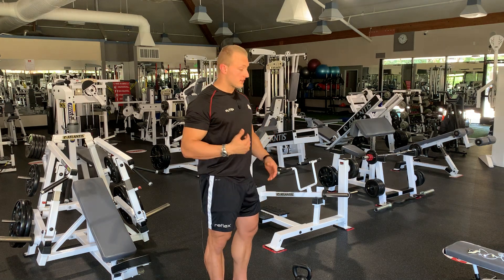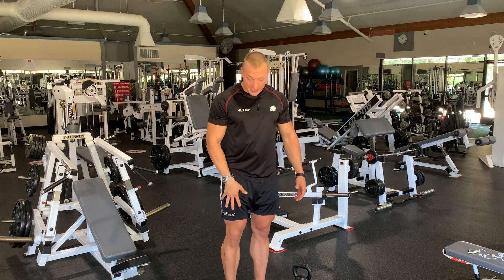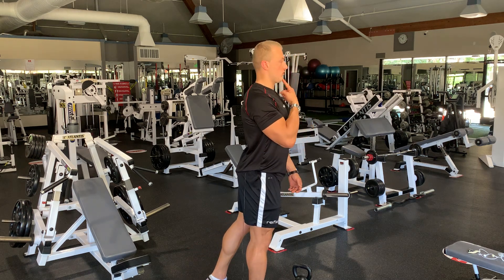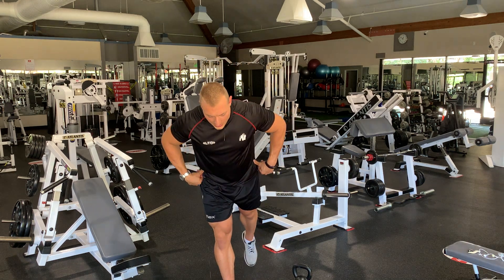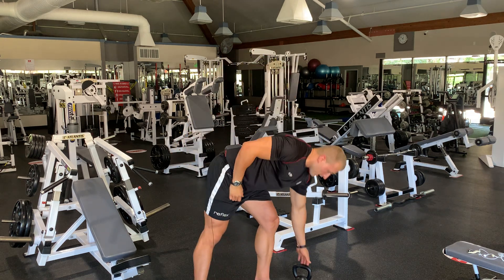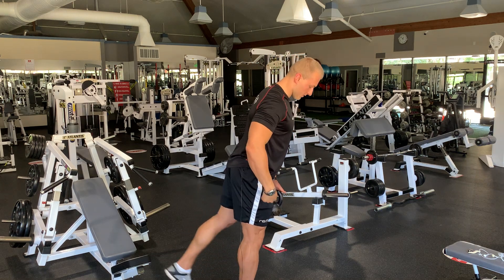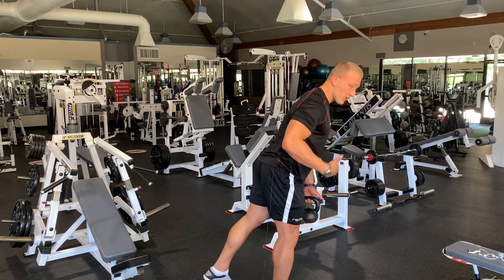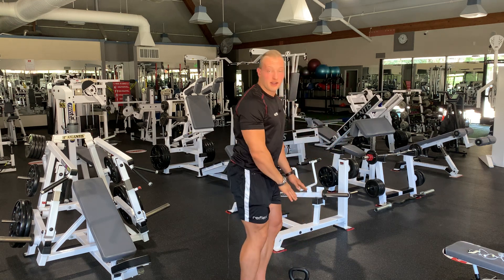Single Leg (Kettlebell) Deadlift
How to perform a Single Leg (Kettlebell) Deadlift